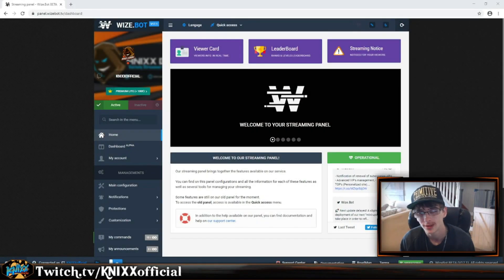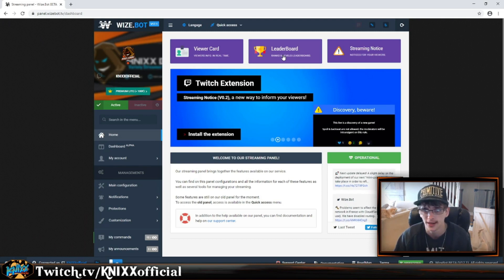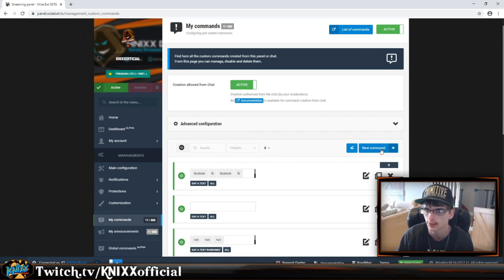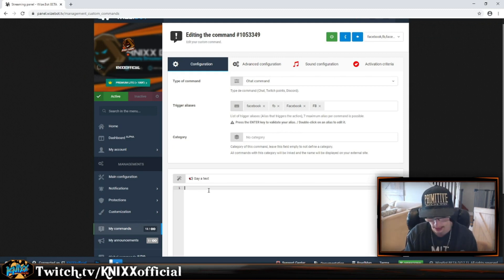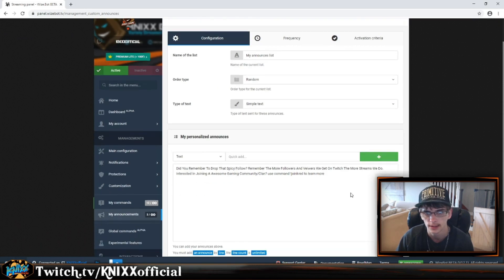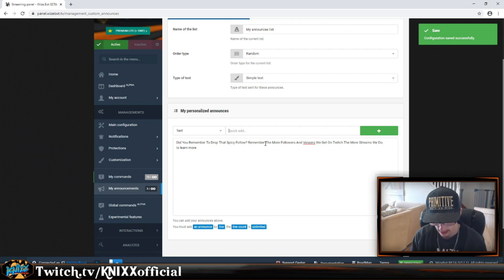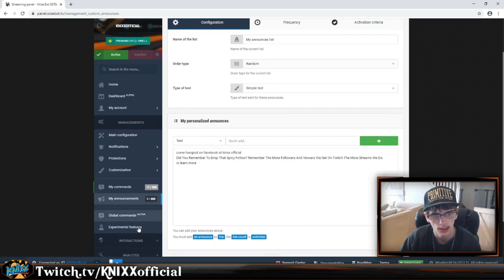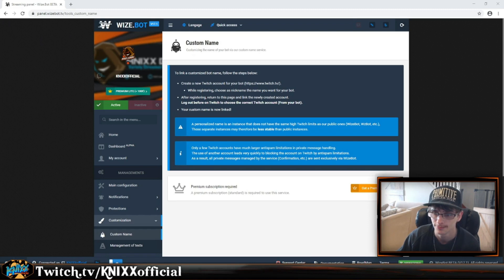How To Set Up Chat Commands On Twitch (Wizebot)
Welcome to another stream do it yourself video. well today we are gonna be setting up some twitch chat commands or "chatbot"

the purpose of chat bots are to relay information instantly to viewers

wanna join the conversation?